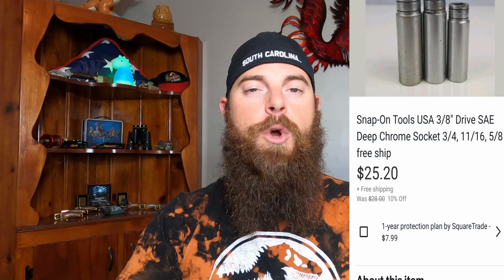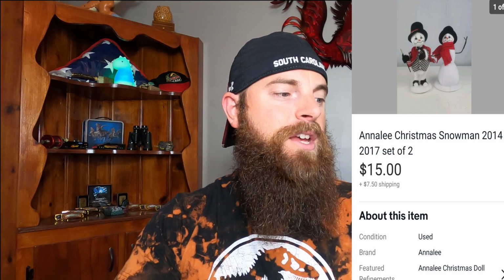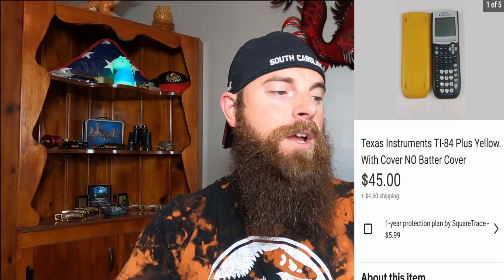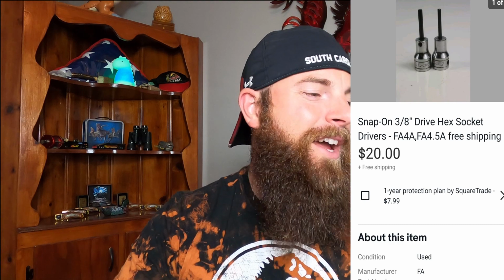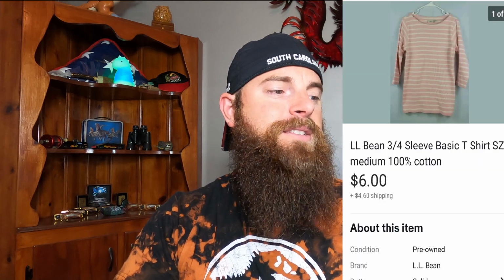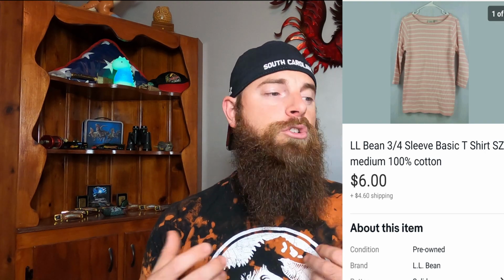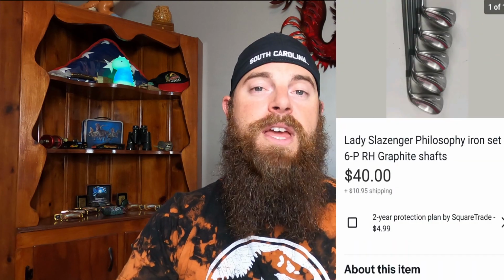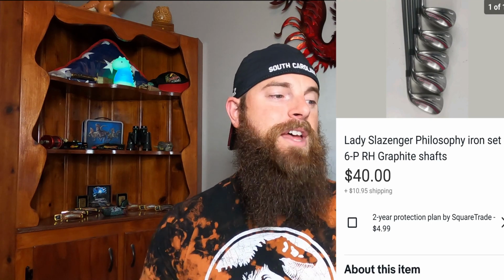20 Items that have been selling on Ebay for a profit as a Full time reseller.